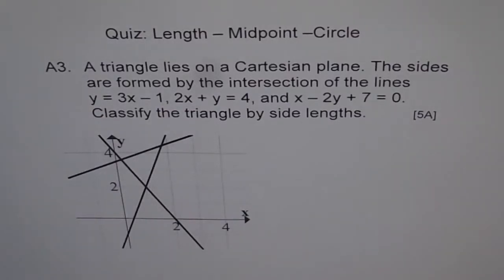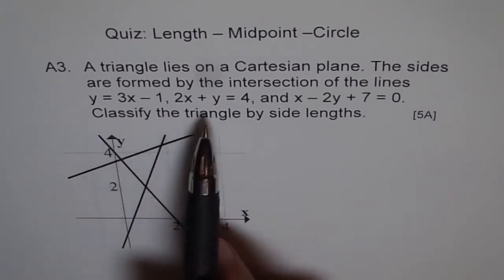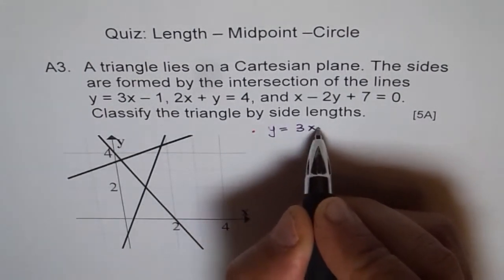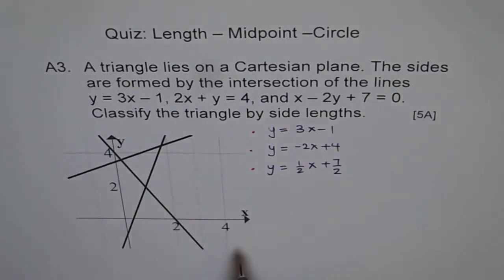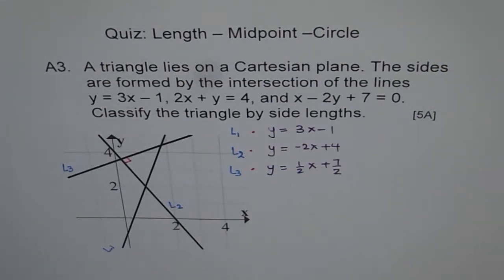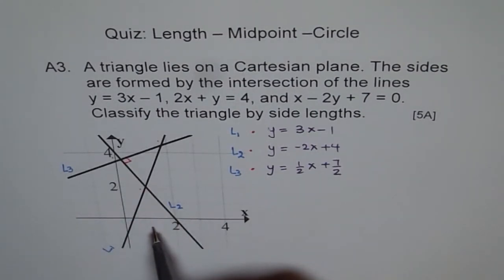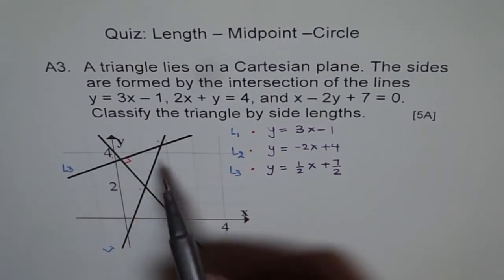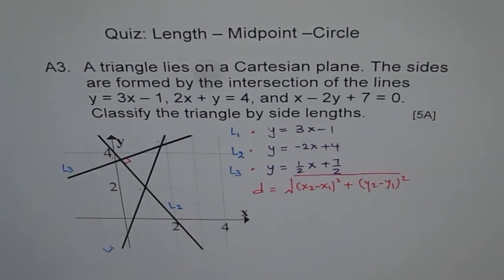Classify Triangle formed by 3 Lines A3